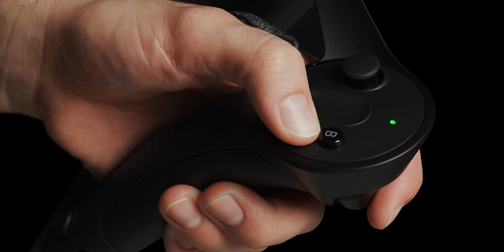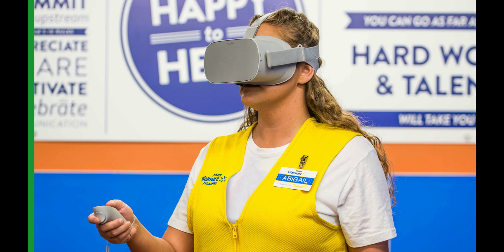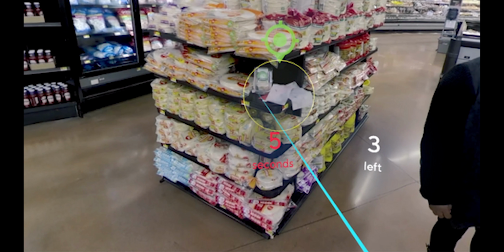Valve Index Heats Up + Walmart's Unwinnable Encounter + Steam VR "Secretly" Maps Your House!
On this week's Actual VR Show, join Kyle for the scoop on how people are strapping fans to their Valve Index, then we talk Walmart's very own Kobayashi Maru, and finally we talk privacy concerns with Steam VR and their ability to recreate your room.
Buckle up buttercup, it's time for the show!